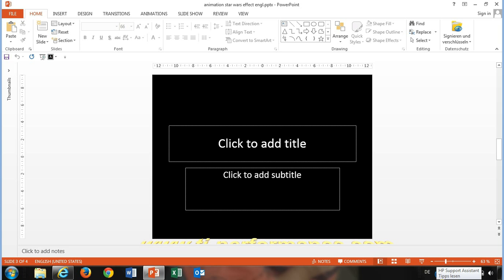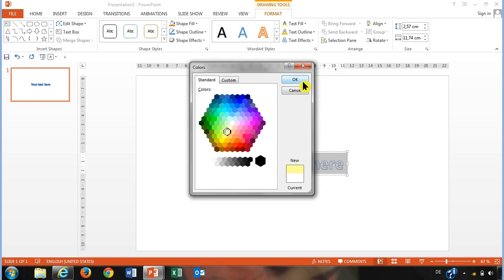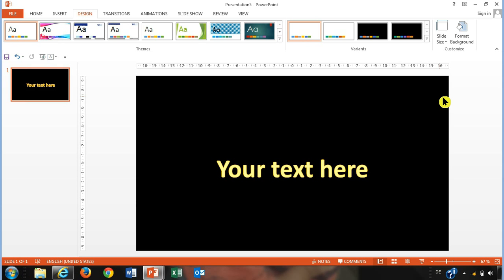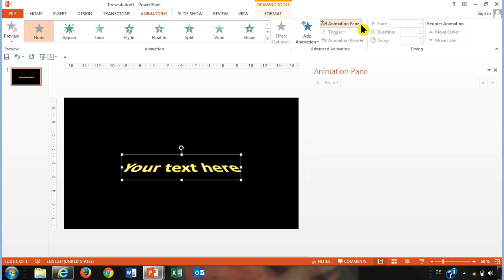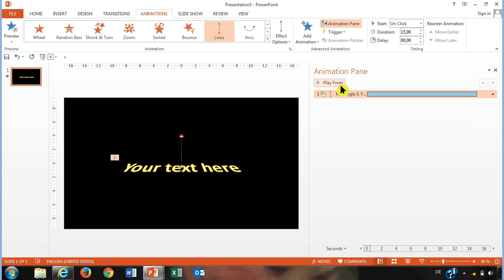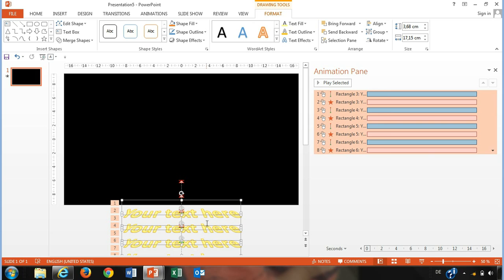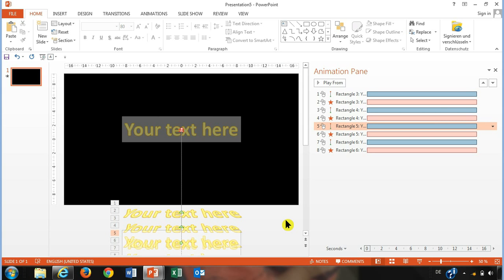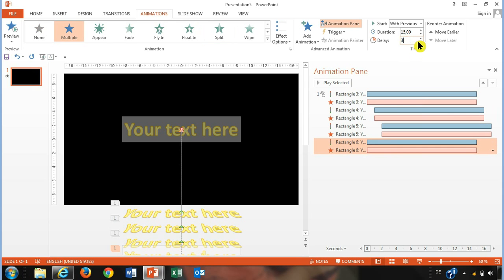Star Wars animation effect for Microsoft PowerPoint (english)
Star Wars animation effect for Microsoft PowerPoint

Make sure the force is with you at your next PowerPoint presentation! In this video, you will learn how to create opening or closing credits in the style of Star Wars. Your text disappears elegantly into the infinity of the universe.